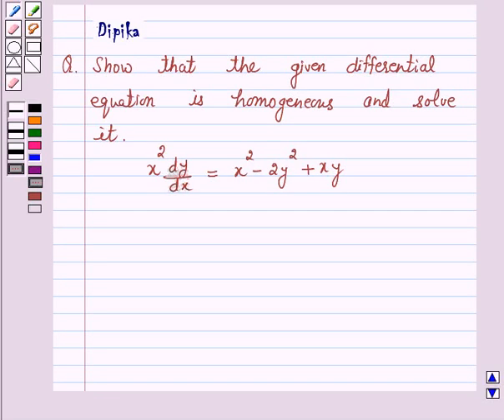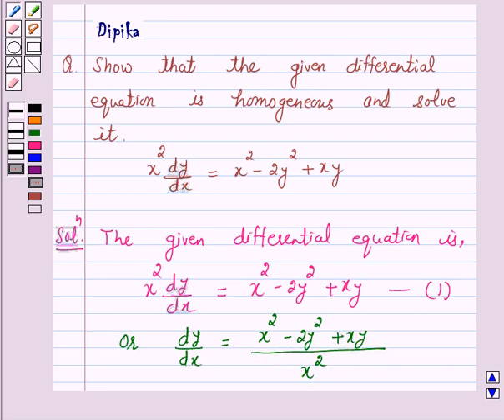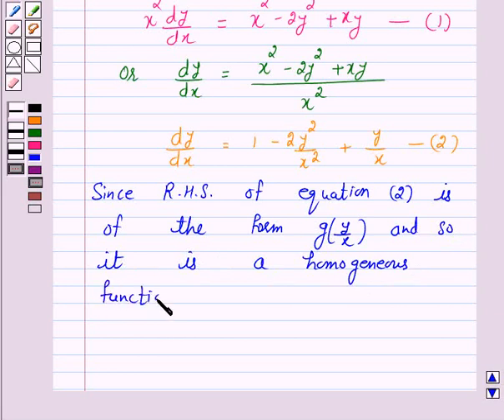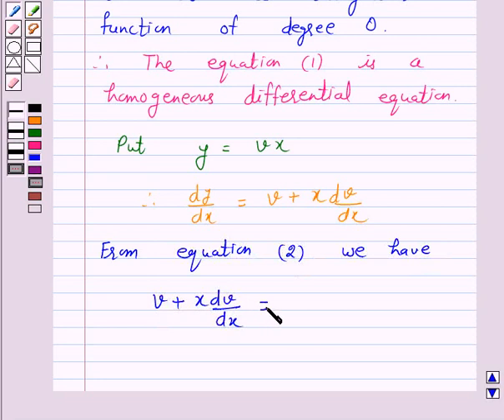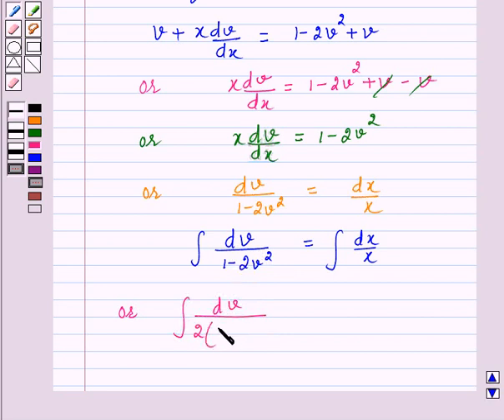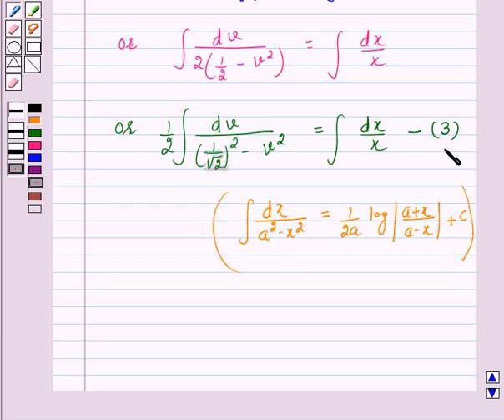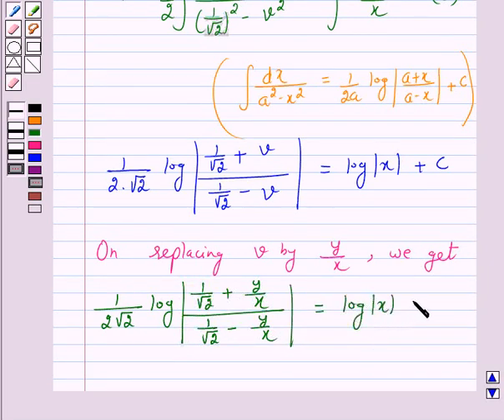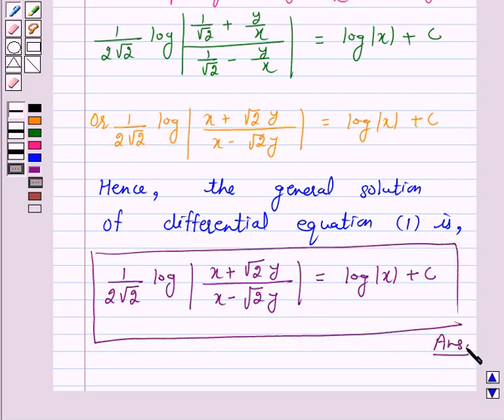Maths XII NCERT 2007 9 9 5 5